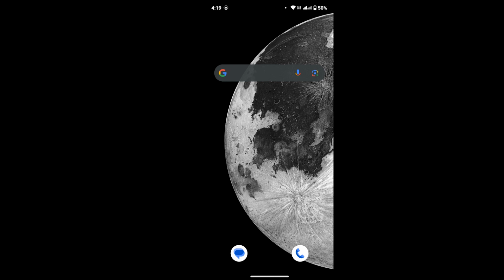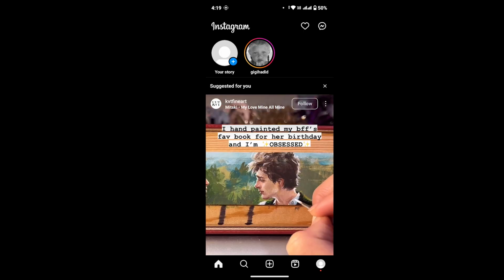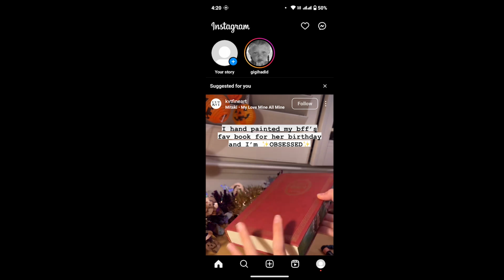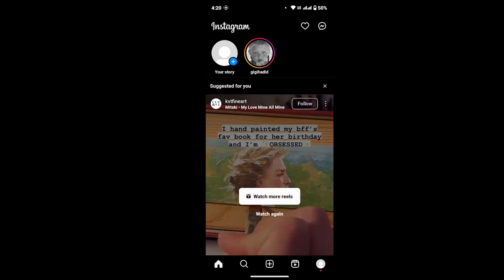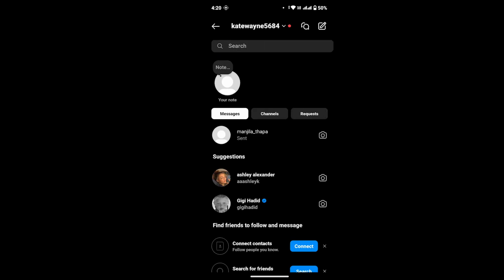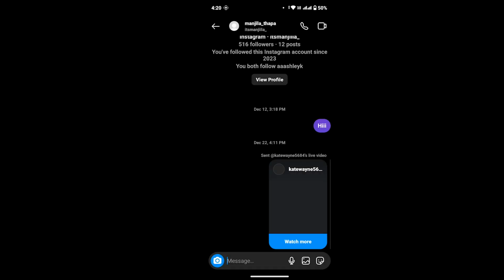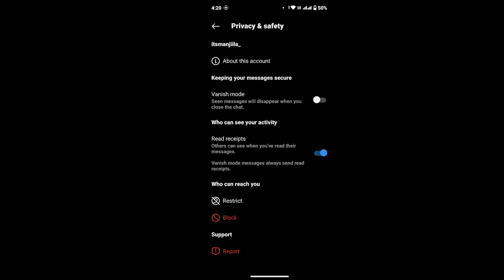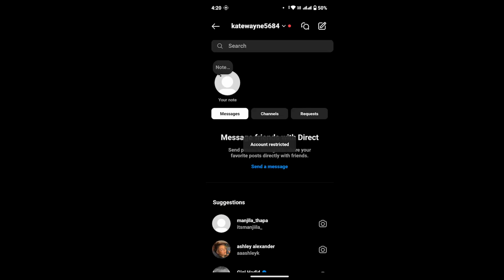What Does Restrict Mean on Instagram?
Learn What Does Restrict Mean on Instagram in step-by-step process.

Confused by the mysterious "Restrict" option on Instagram? Wondering if it's the same as blocking or worse? Chill, social media explorers! This Login Helps guide will decode the "Restrict" feature, revealing its secrets and empowering you to use it strategically.